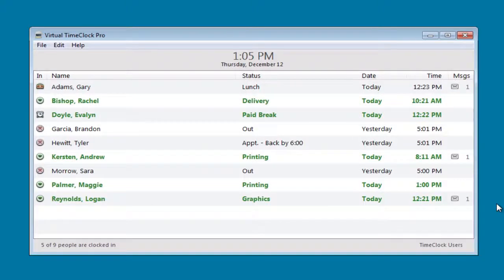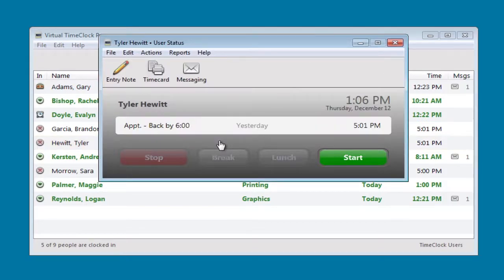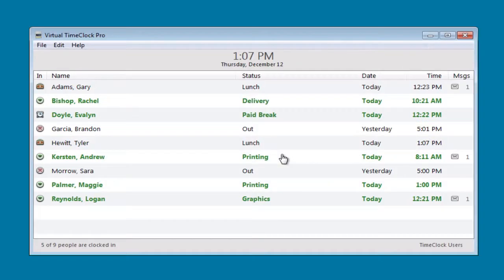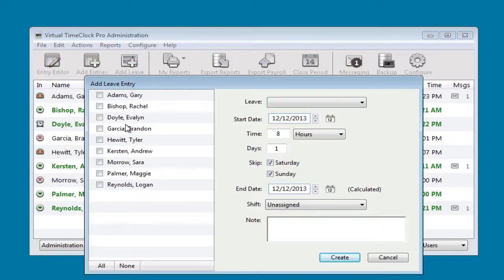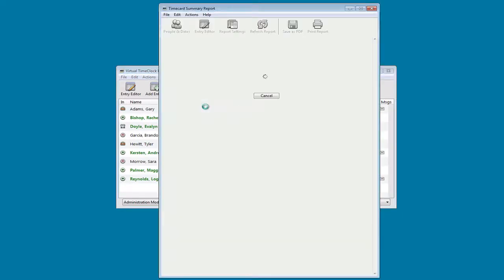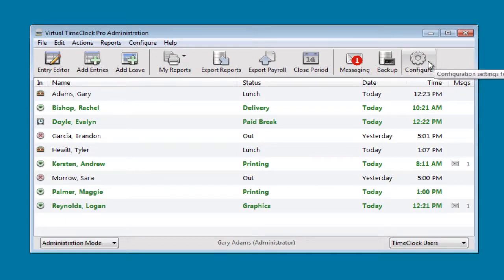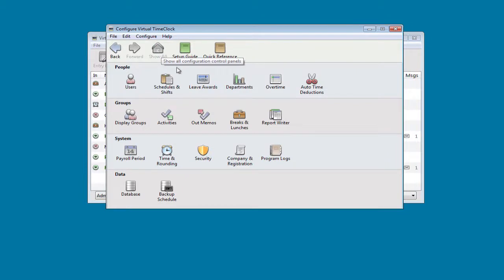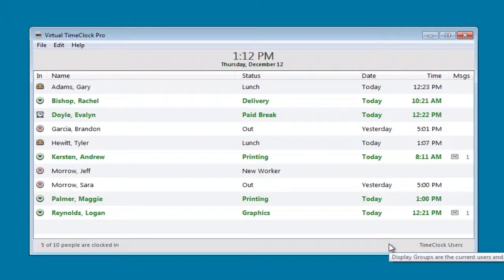Overview of Virtual TimeClock 13 Pro Edition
Introduction to Virtual TimeClock Pro from Redcort Software. This screencast shows how easy it is to install and setup Virtual TimeClock Pro. It shows you how users clock in, clock out, and how the time clock is managed. Virtual TimeClock Pro runs on any Windows PC (XP - 8.1) or Apple Macintosh computer (OS X 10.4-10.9).